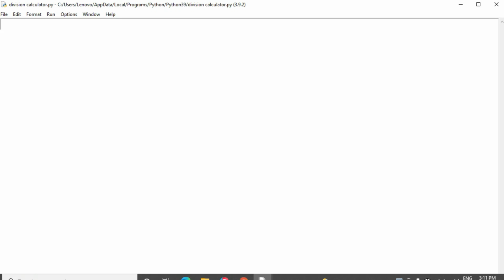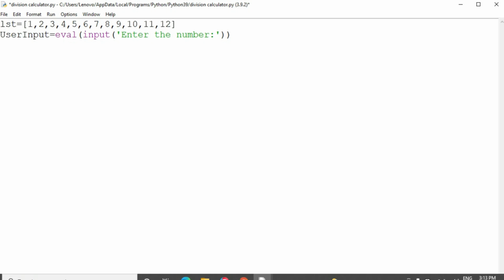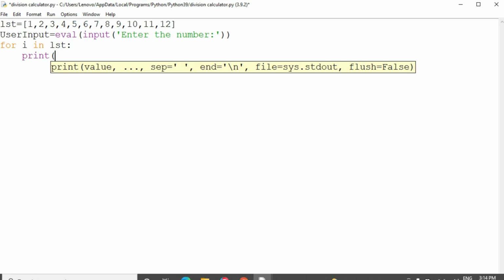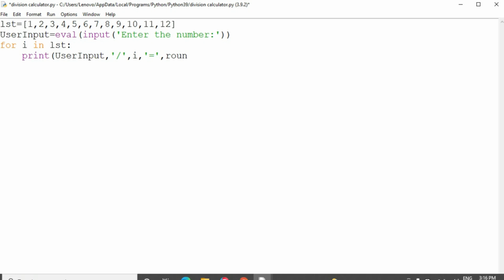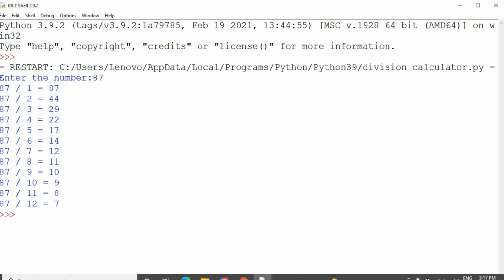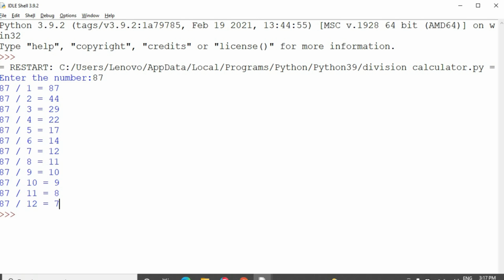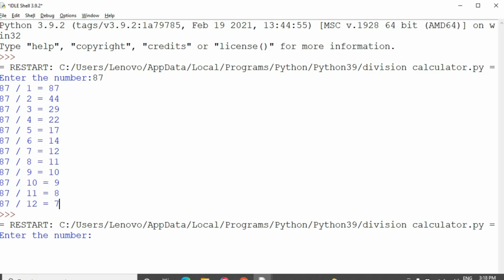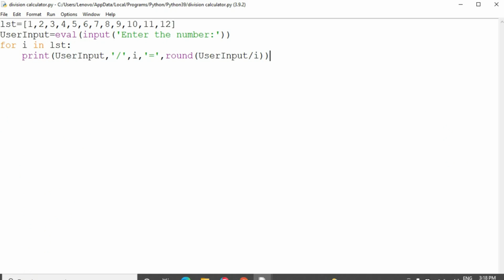let's learn coding with me-How to print the division table using python program.